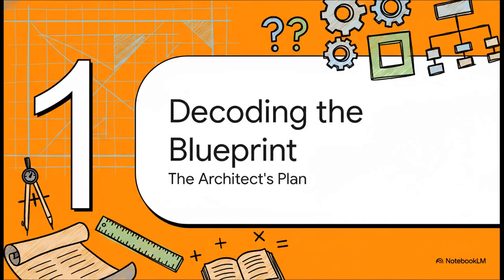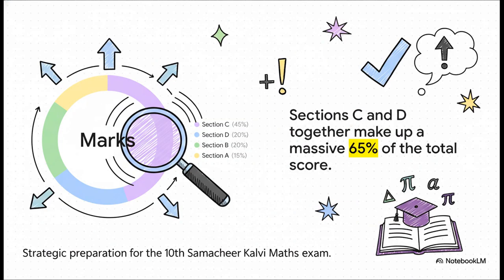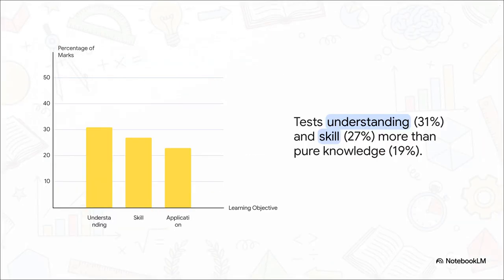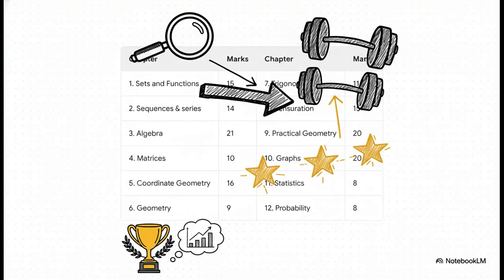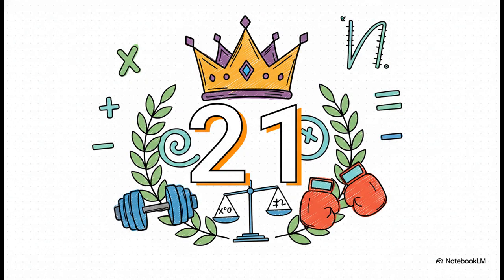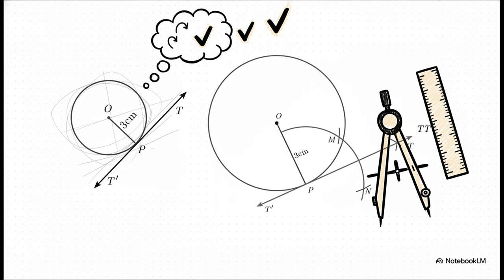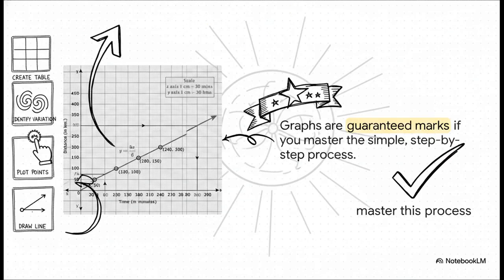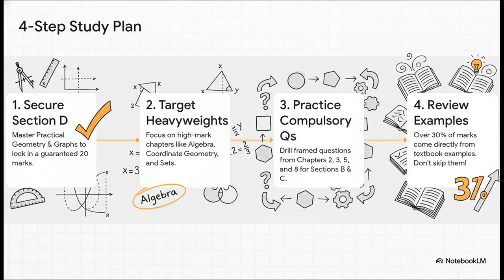10th maths Important video